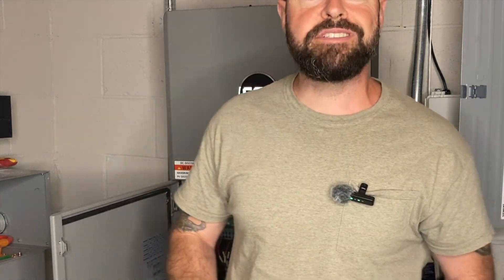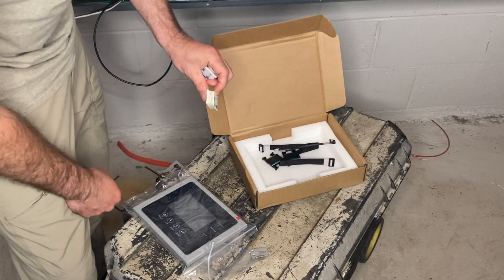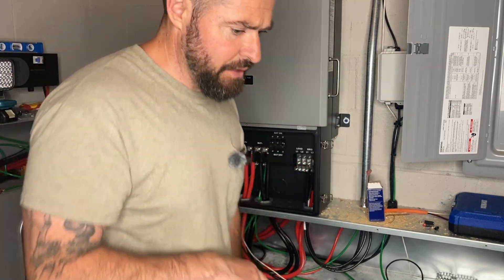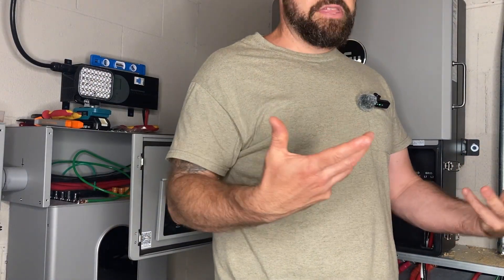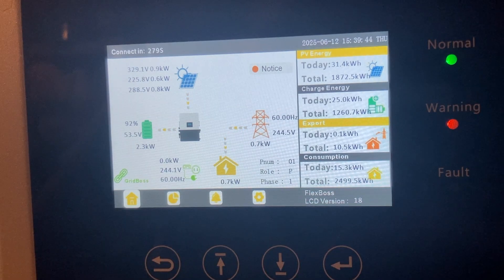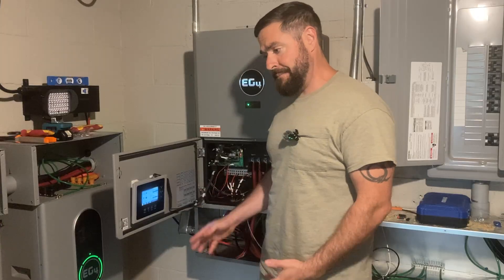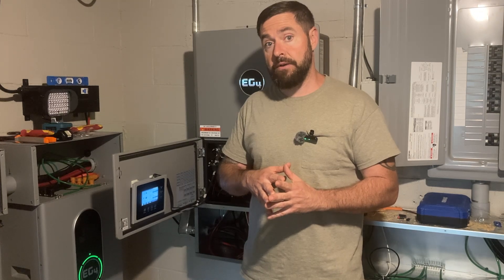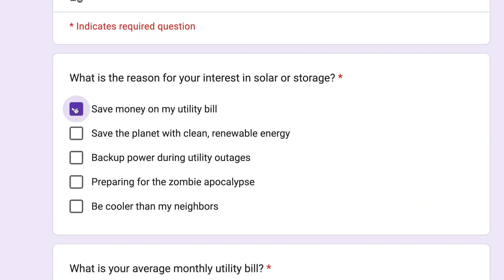EG4 FlexBoss LCD Screen Installation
The materials used in this video are...

🔋 EG4 FlexBoss LCD Screen Installation | FlexBoss21 Solar Inverter Upgrade 🔧

In this video, I walk you through the installation of the EG4 FlexBoss LCD screen on my FlexBoss21 solar inverter. Whether you're building a home solar system or upgrading your existing solar + storage setup, this step-by-step guide will help you get the most out of your EG4 power system.

👉 What you'll learn:

How to install the LCD screen on the FlexBoss21

Tips for wiring and setup

Key features of the LCD screen

Real-world look at solar + battery integration

🛠️ Perfect for DIY solar enthusiasts, off-grid builders, or anyone working with EG4 inverters and energy storage solutions.

📦 Equipment Used:

EG4 FlexBoss21 Inverter

EG4 FlexBoss LCD Screen

🔗 Part 7 - EG4 Chargeverter Installation for Standby Generator Integration

If you are interested in a zero cost pressure free quote for turn key installation of solar and storage products, fill out our intake form below...